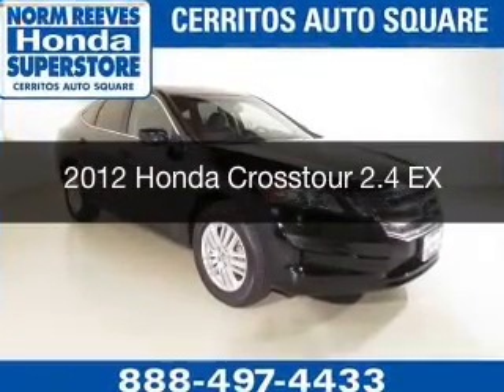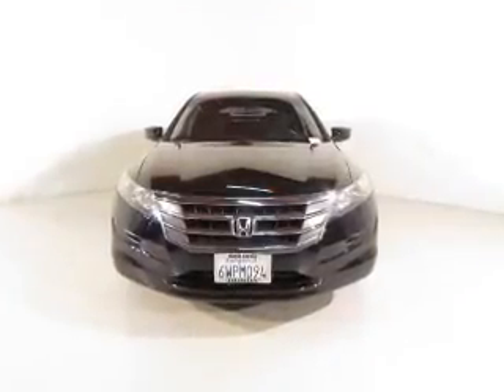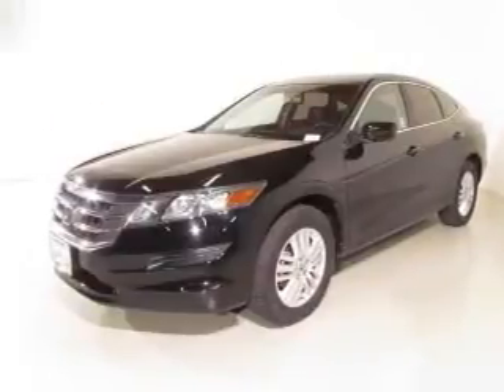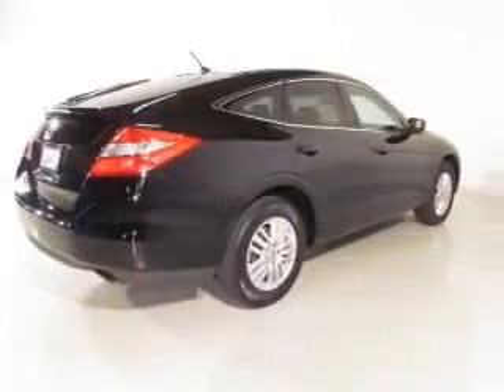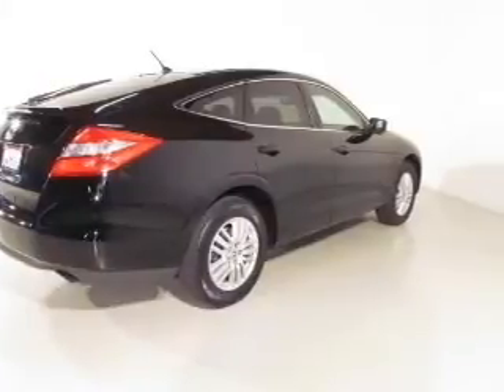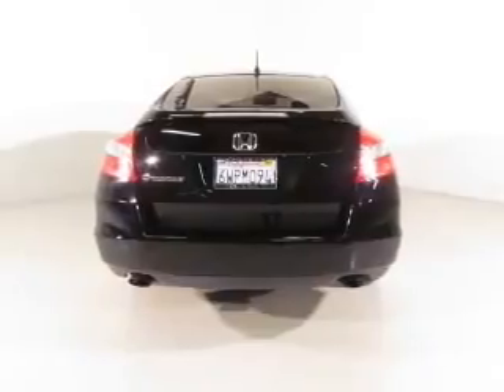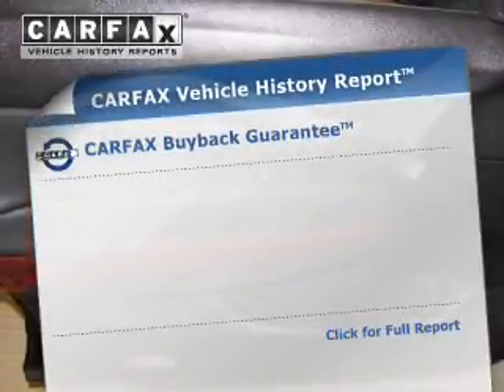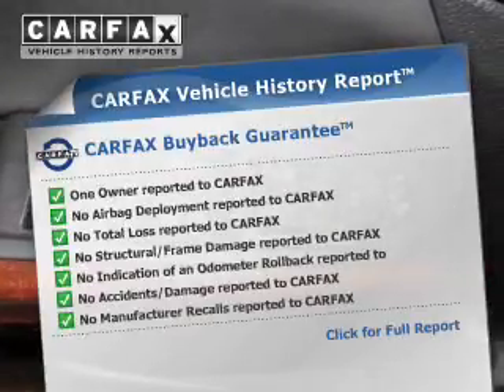2012 Honda Crosstour - Cerritos CA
Year: 2012
Make: Honda
Model: Crosstour
Trim: 2.4 EX
Engine: 2.4 liter inline 4 cylinder 16 valve
Transmission: 5-Speed Automatic
Color: Crystal Black Pearl
Mileage: 42575
Address:
18500 Studebaker Road